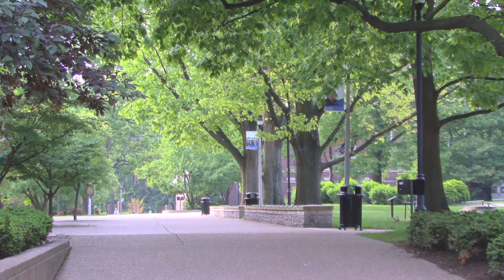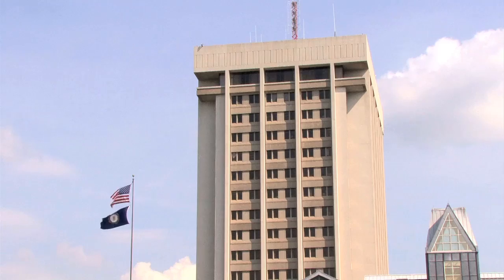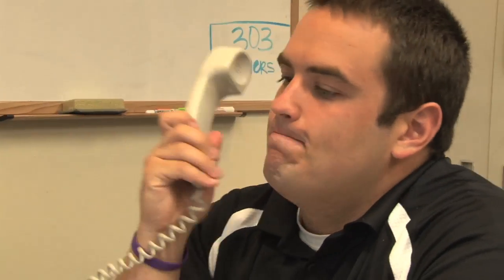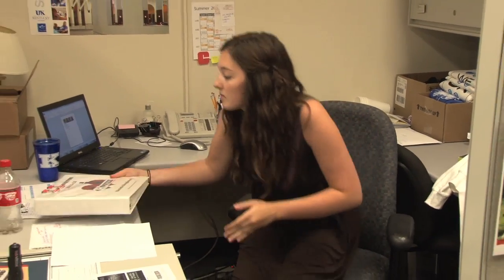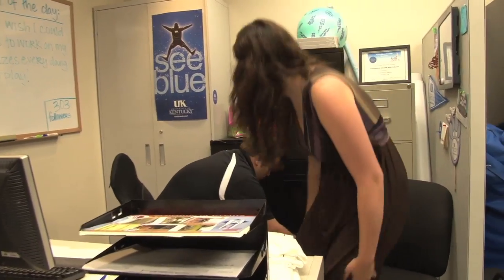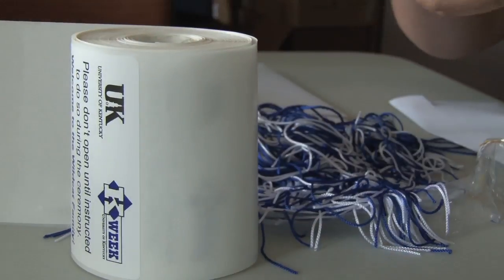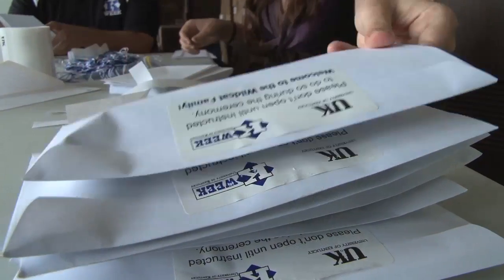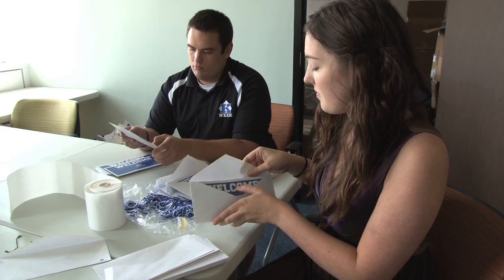UK Faculty, Staff, & Students Work Hard to Make K-Week a Reality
UK Now takes you behind the scenes to show you all the planning and preparations that go into making the welcome week at the University of Kentucky possible!